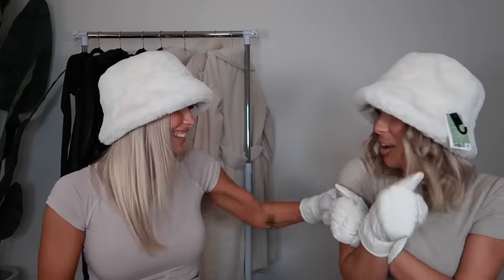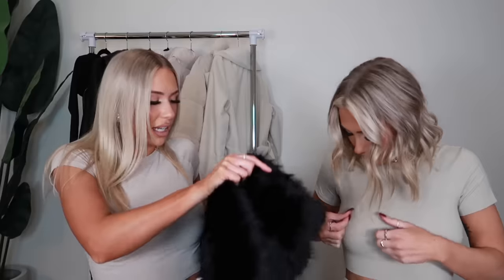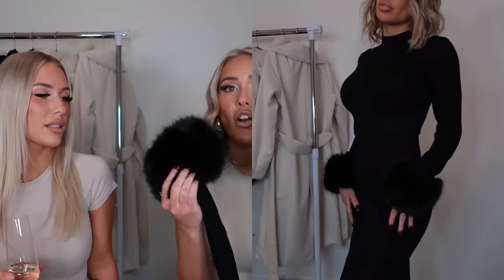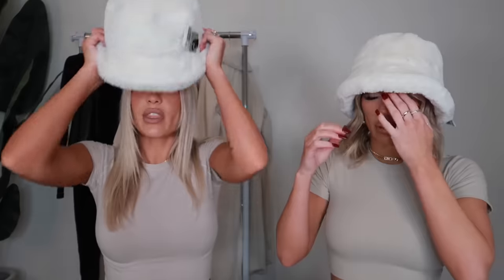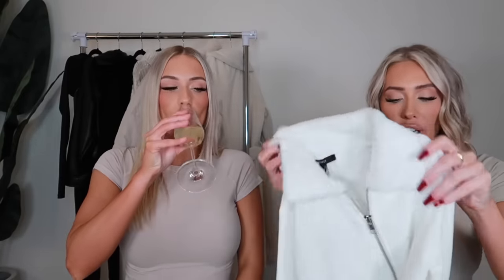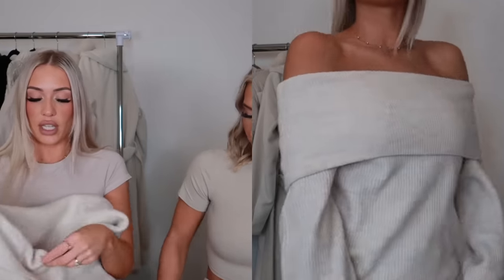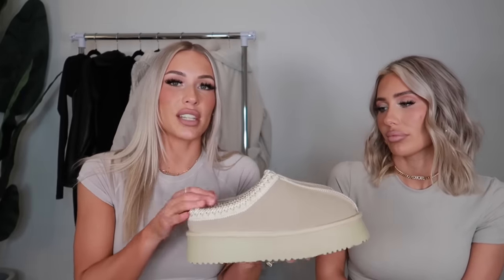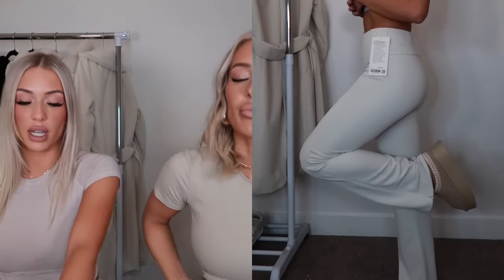cozy winter fashion/accessories haul 🤍☃️❄️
LINKS 🤍

shirt abby is wearing: sold out from skims
shirt emily is wearing

fluffy bucket hat
ear muffs (no longer on the website)
black scarf
black headband
off the shoulder dress
snow boots
asos grey coat
asos black coat
asos light gray coat
asos black dress
lululemon pants
tan platform slippers

amazon store